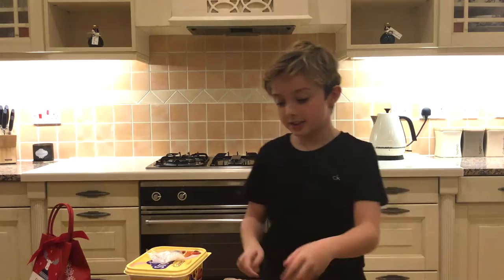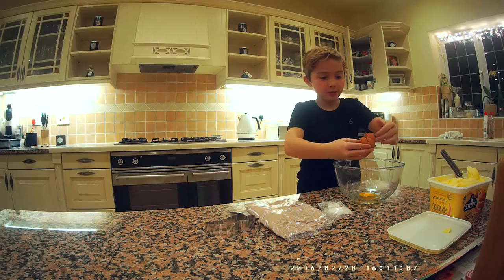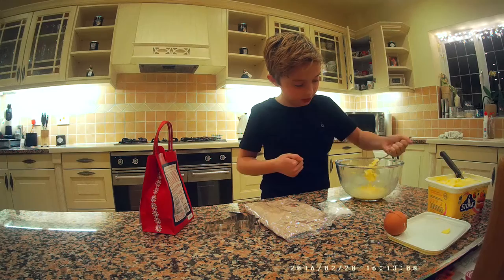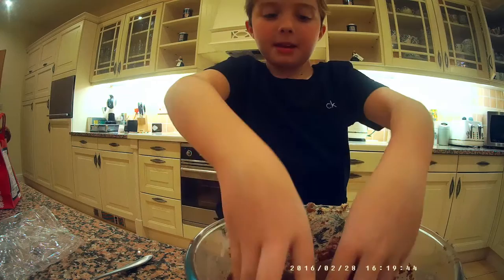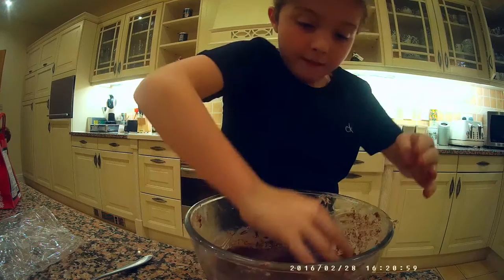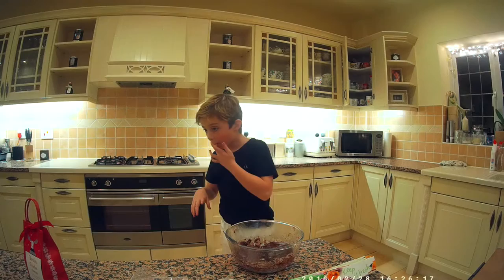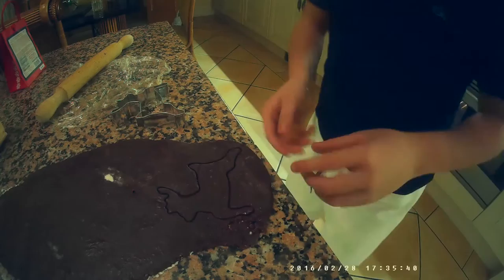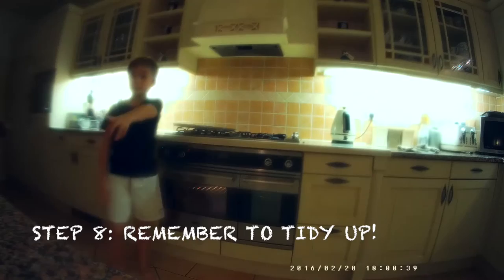Cooking With Kai: Reindeer Cookies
Baking reindeer cookies. Special thanks to my brothers Jack and Danny for editing, my sister Shannen for filming and my Dad for taking part!